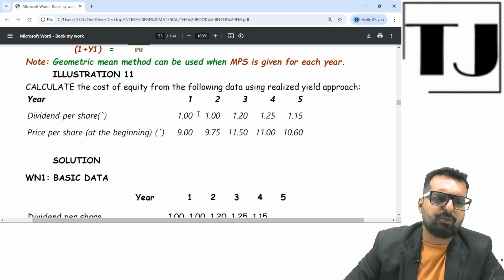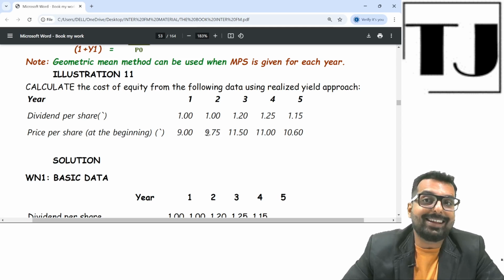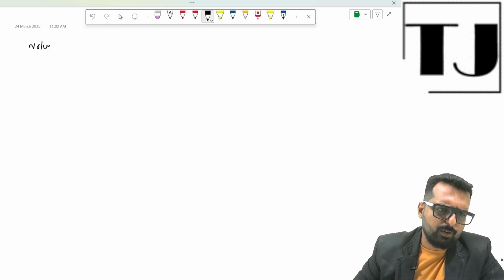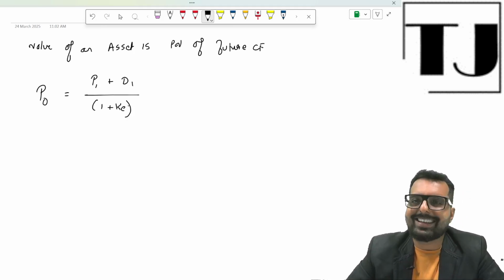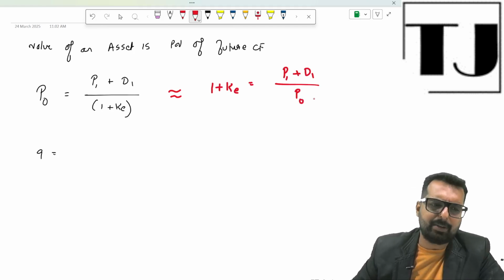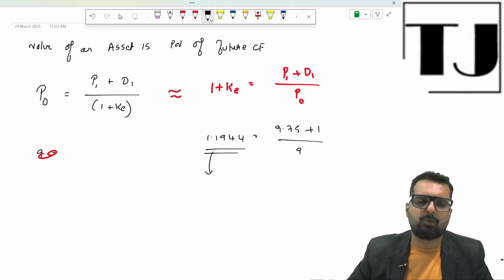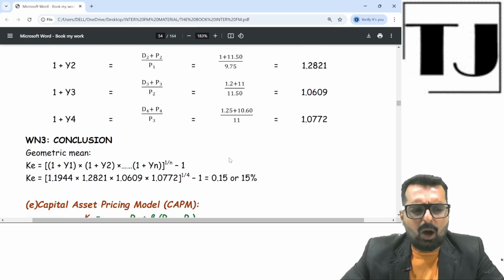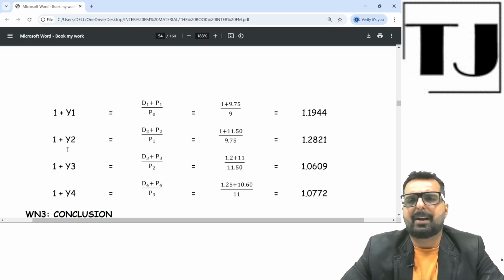INTER FM - IMPORTANT QUESTION - COST OF CAPITAL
Tarun Jagdish is known for Best Quality of Education and is considered as the most premium class for Chartered Accountancy Course. He is also popularly known as the AFM Grandmaster due to his excellent level of knowledge in this field.

He is also a SEBI Registered Research Analyst and a Business Valuer , due to which he has intense exposure to the stock markets, startup funding and IPO's, which he happily shares with his students so that they can get more practical exposure.

In order to grab the free e book worth 1500 Rs /- and also to get a detailed study plan.

For free classes on AFM , install the TJ app in the given

These are video series which are important for May 2025 examination.